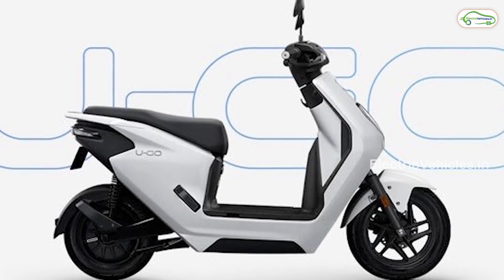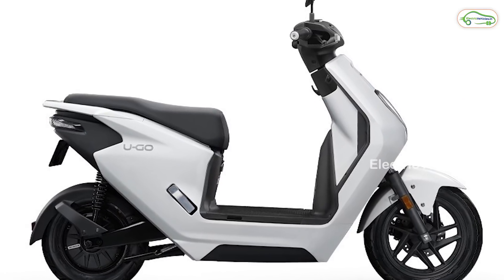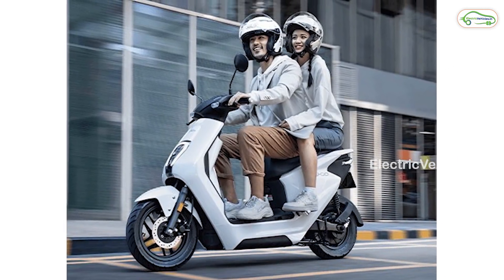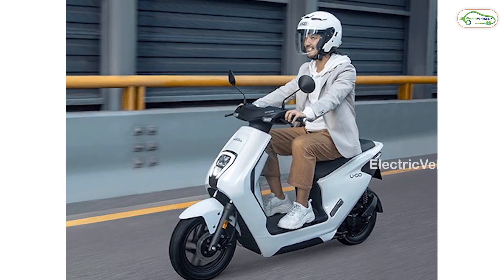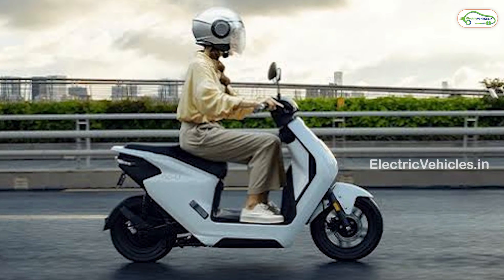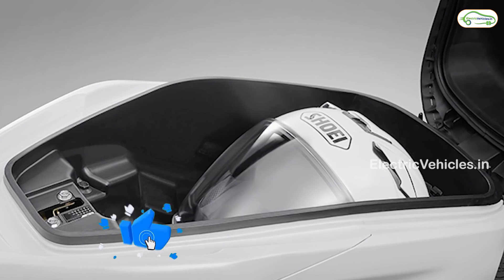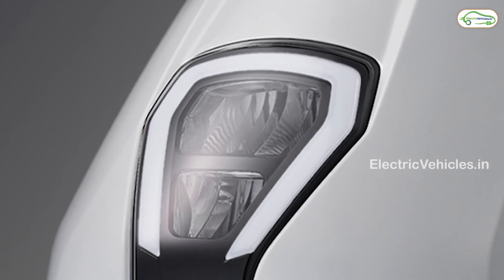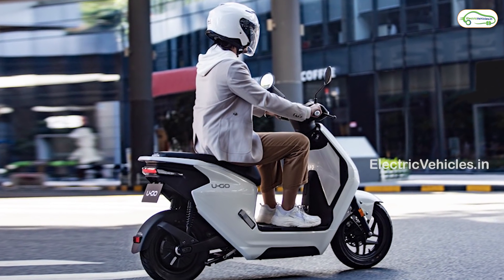Honda Has Launched An Electric Scooter! (U Go)-Full Specs & Price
Honda has finally launched its first-ever Electric Scooter (U Go) into the electric vehicle market. It comes with a battery swapping capability.